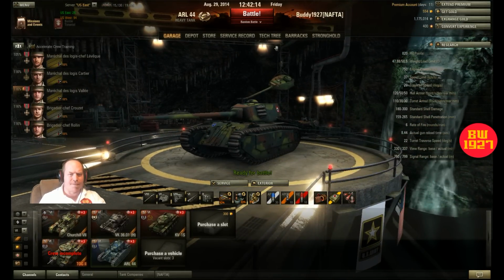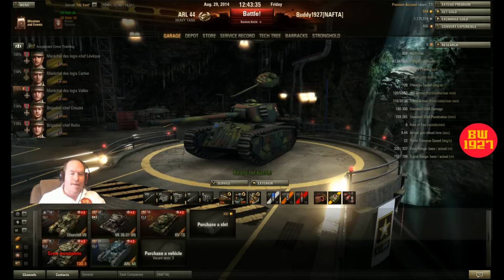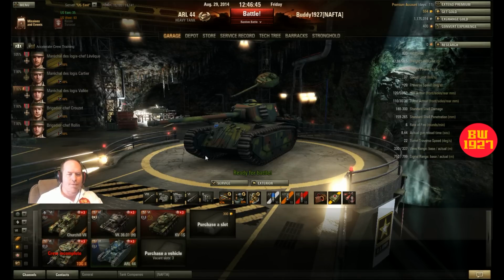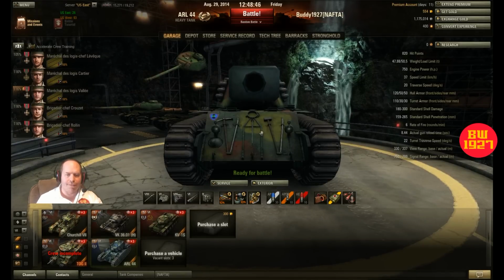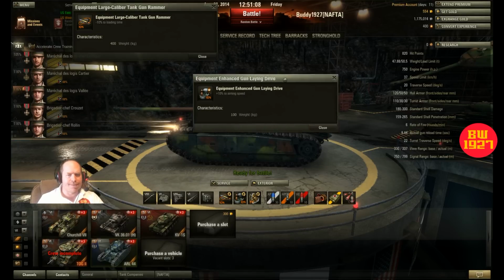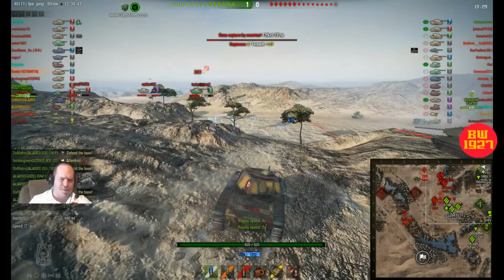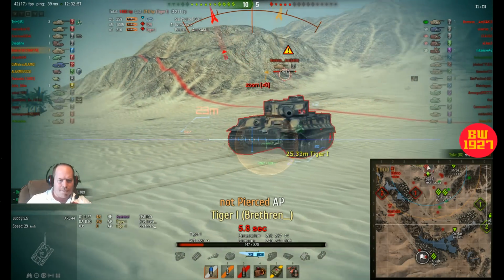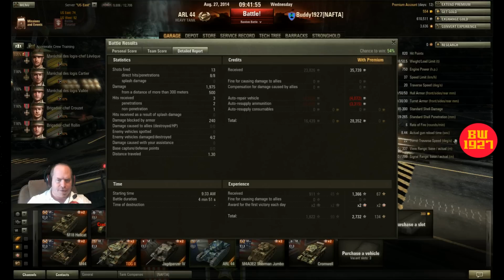World of Tanks Review ARL 44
World of Tanks Review
In This review I will be going over the ARL 44 Tier 6 Heavy French Tank.
There is a replay after this review. Sorry if this review is not the best I have a bad cold.
Game

YouTube Partner

Buddy1927 Gaming

Video Record Programs